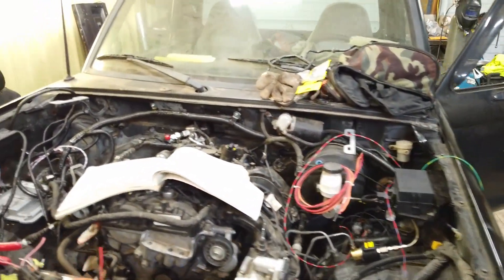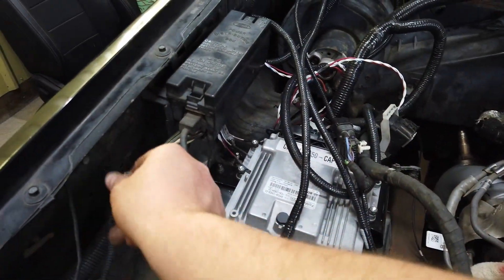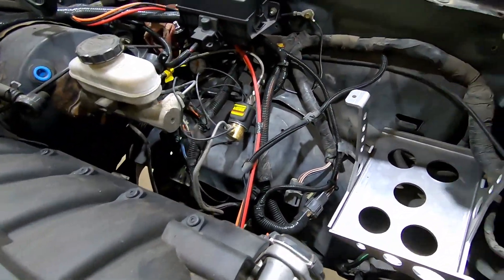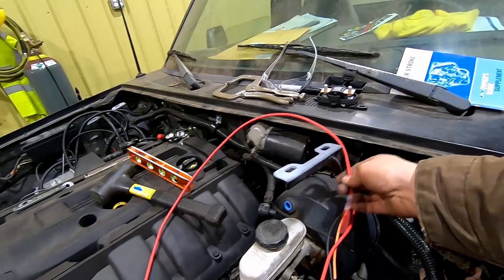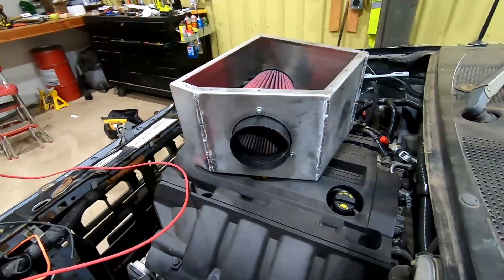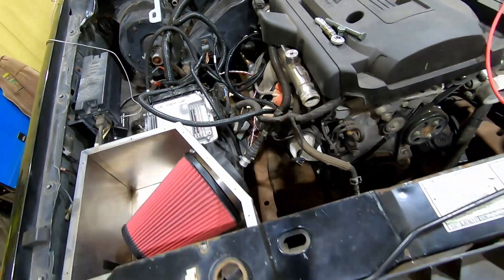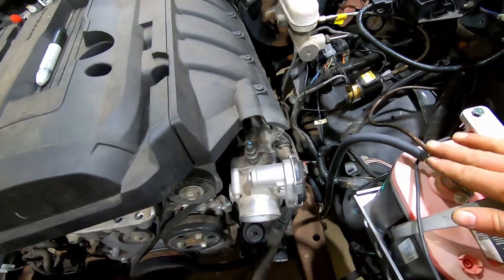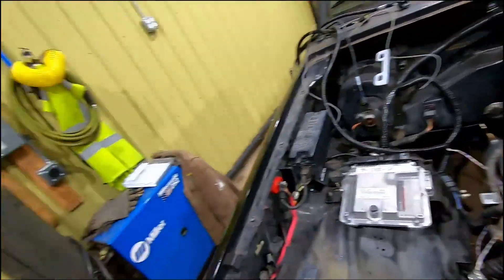Ranger 2.3L Ecoboost Swap. Ep 7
In this episode I tackle the wiring, integrating the ford stand alone harness with the ranger wiring.
Links: 5/16 Positive power Stud